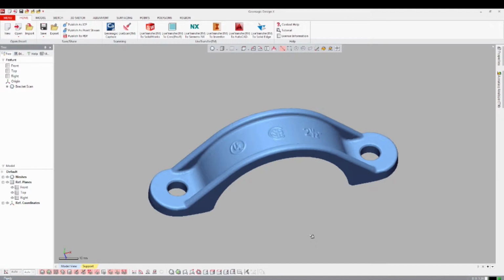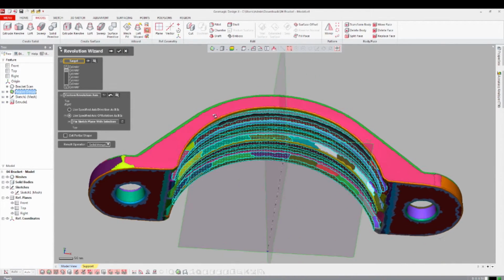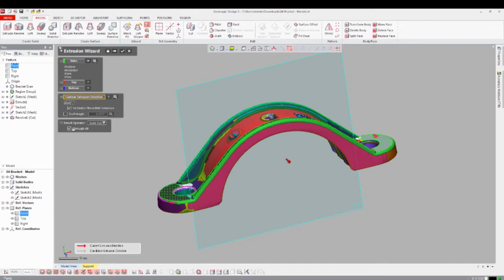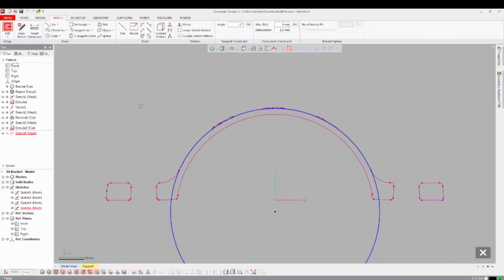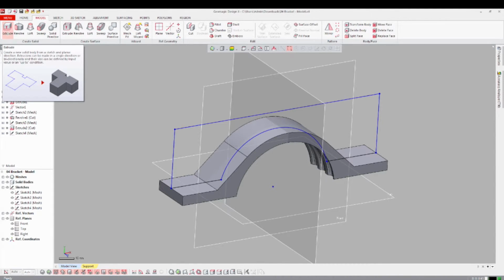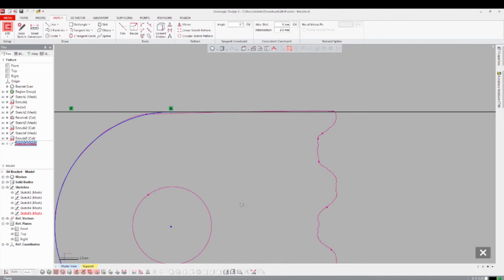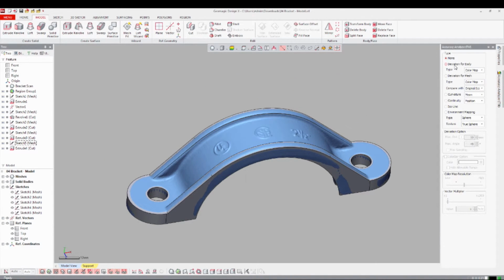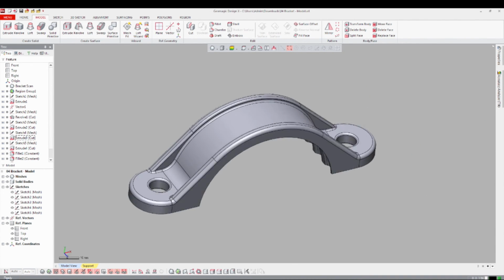A3DTEC - Geomagic Design X 2016 - Creación de un solido partiendo desde una Malla STL